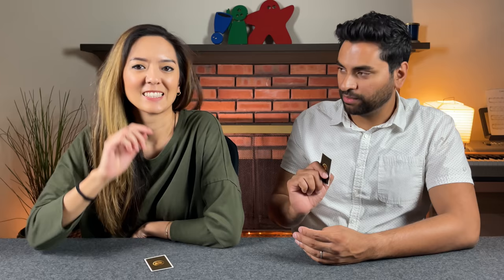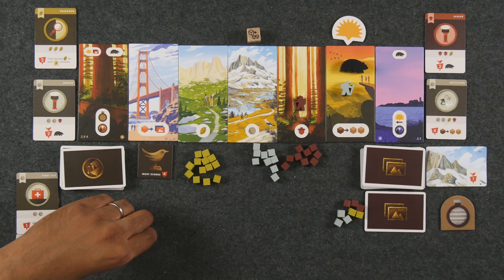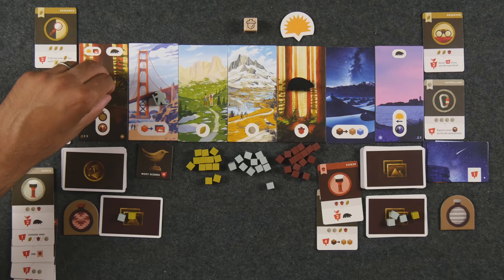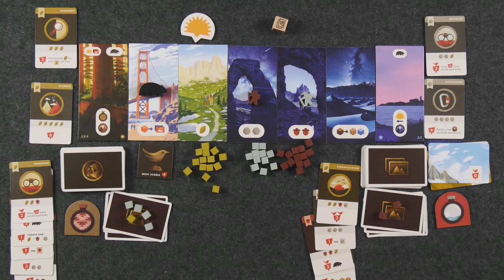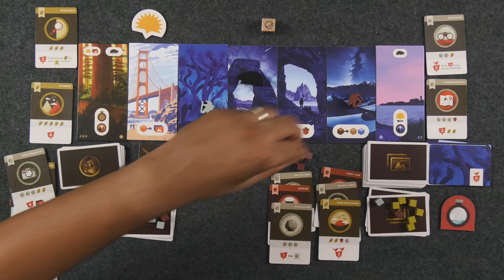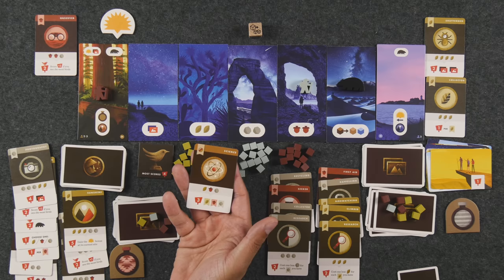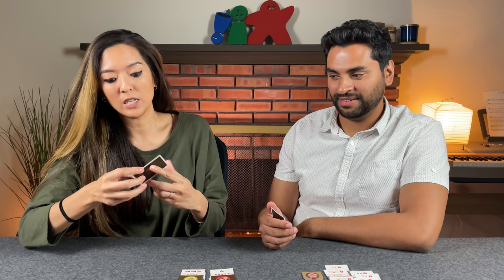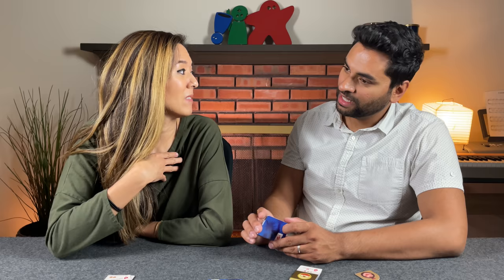Trails - Game Play - "Catch That Bear!"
In this video, we're going to play Trails!  If you have any comments or questions, please do not hesitate to post them in the YouTube comments below, ensuring you abide by our Code of Conduct